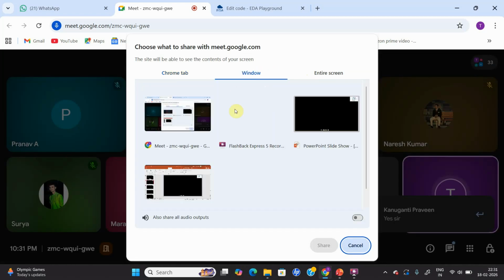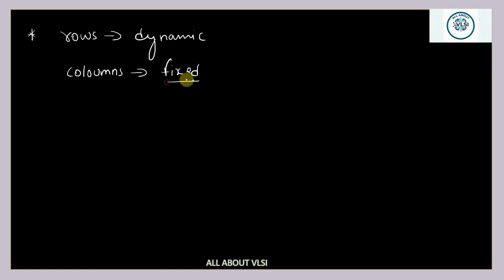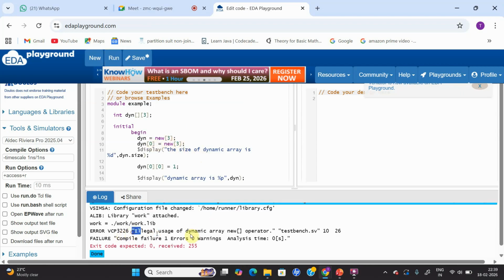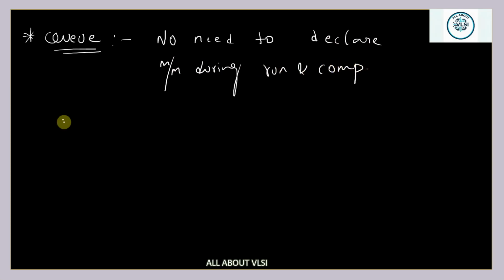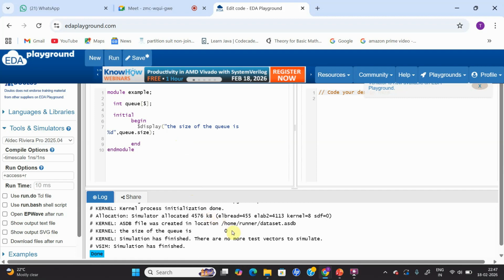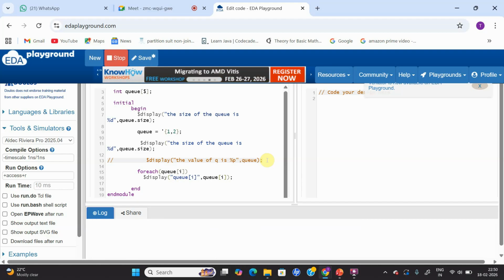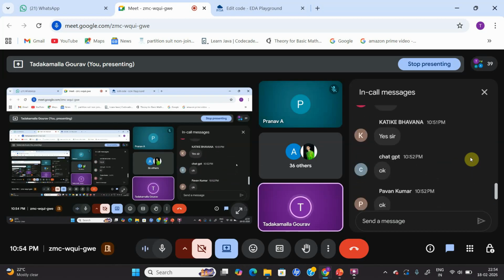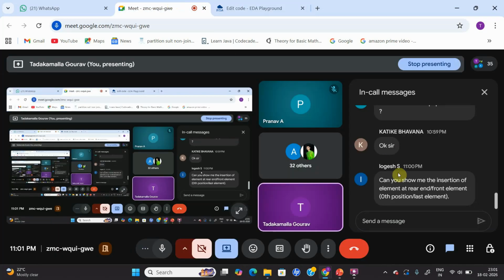2D Dynamic Array and 1D Queue in SystemVerilog | Complete Tutorial with Examples | All about VLSI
In this video, we will deeply understand 2D Dynamic Arrays and 1D Queues in SystemVerilog with clear explanations and coding examples.
We will cover:
✔ What is a Dynamic Array in SystemVerilog
✔ How to Declare and Allocate 2D Dynamic Arrays
✔ Memory Allocation using new[]
✔ Accessing and Iterating 2D Arrays
✔ What is a Queue in SystemVerilog
✔ Queue Methods: push_back(), push_front(), pop_back(), pop_front()
✔ Difference Between Dynamic Arrays and Queues
✔ When to Use Dynamic Arrays vs Queues
This lecture is very important for:

SystemVerilog beginners

Verification engineers

UVM learners

Interview preparation

If you're learning SystemVerilog for VLSI Design & Verification, this topic is a must-know concept for building efficient testbenches.
📌 Watch till the end for practical coding demonstrations.